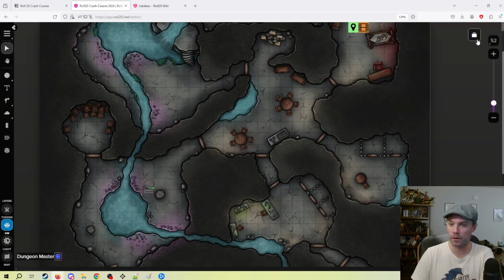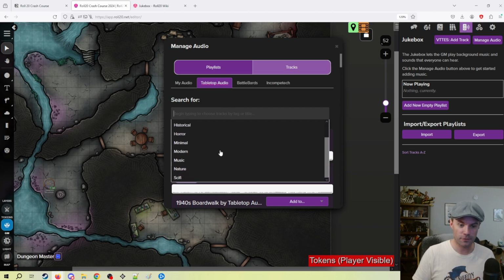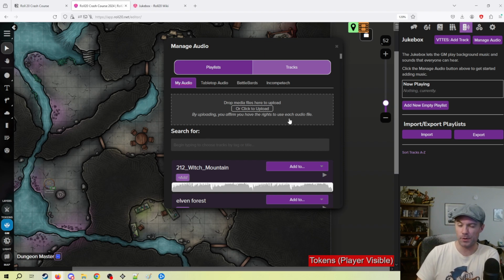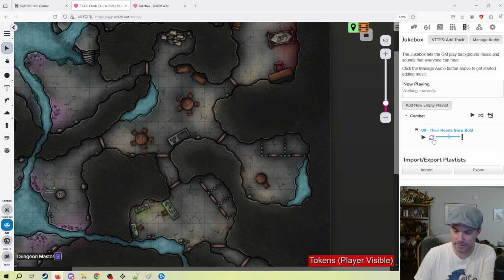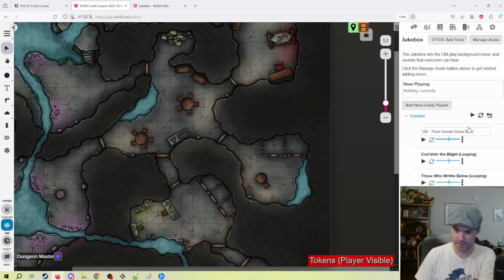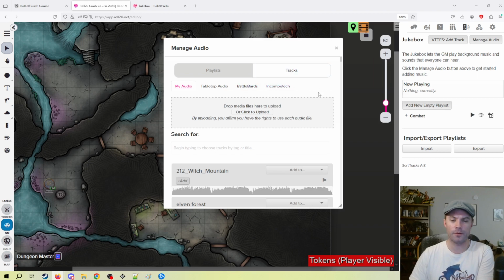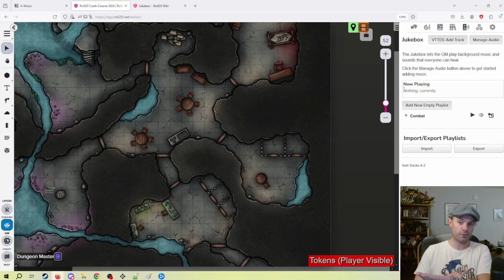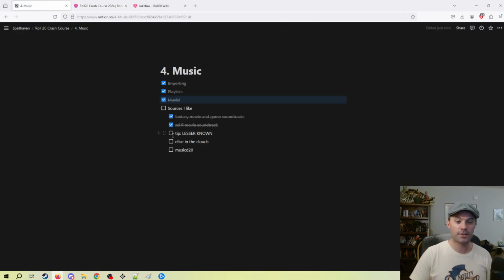Roll20 Crash Course 2024 04 Music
Part 4!  In this video, I go over how to add music to your campaign and how to create and use playlists.